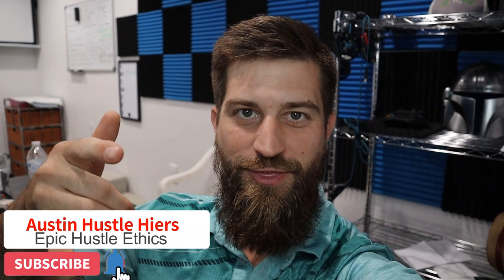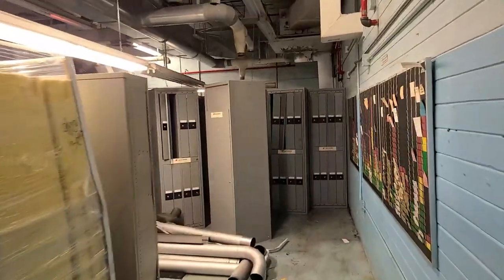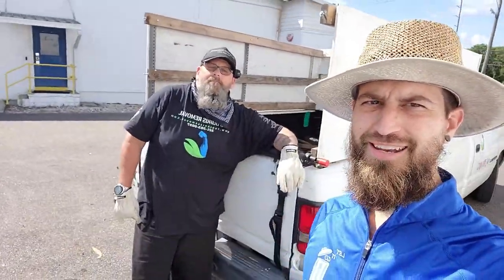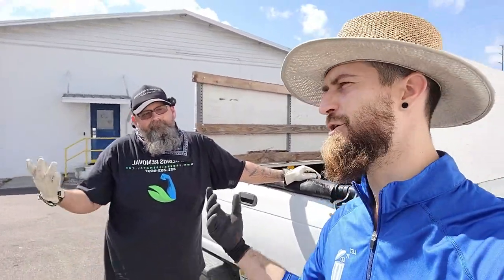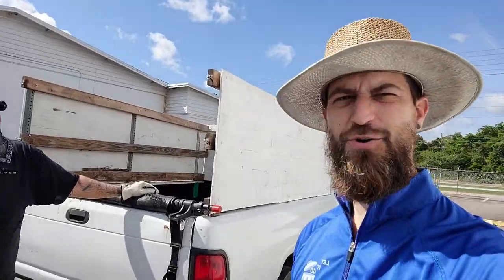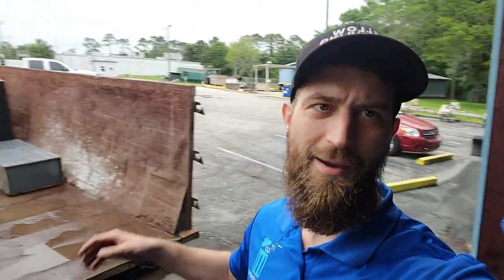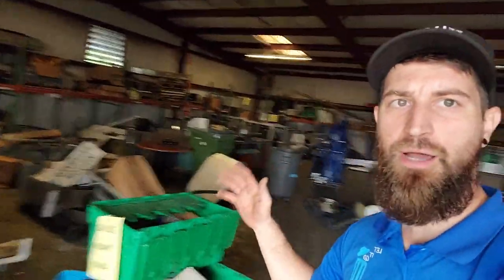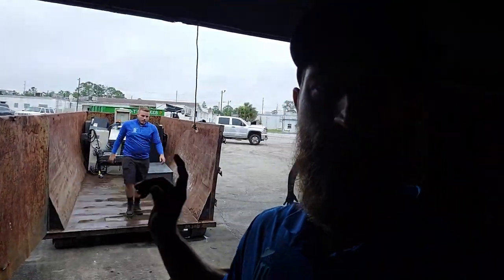$30,000 Junk Removal done in 2 weeks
Hi my name is Austin Lee Hiers, This channel will be focusing on bringing YOU, The subscribers the most value possible.
I will accomplish this by sharing my life experience's with you through a time machine called THE CAMERA.

Entrepreneurship will play a big role on this channel. So if you are looking for something fun to watch and love to make money, THIS IS THE CHANNEL FOR YOU!

Igenius-austinhustlehiers.igenius.biz